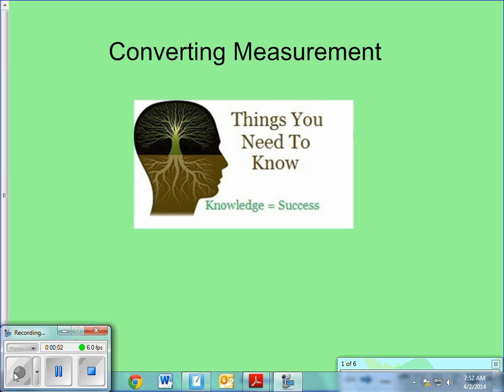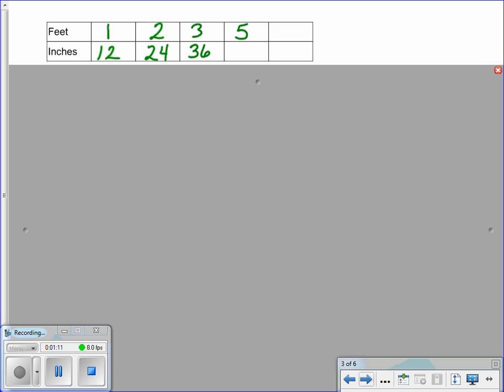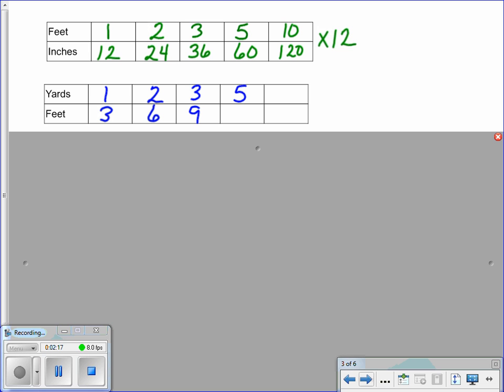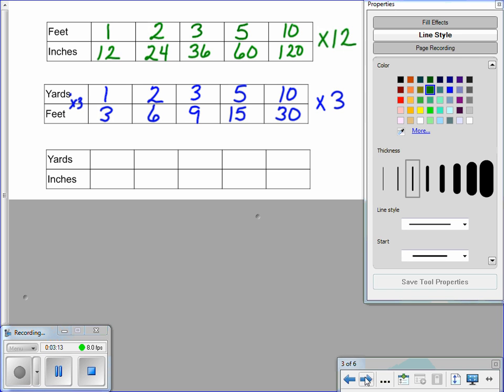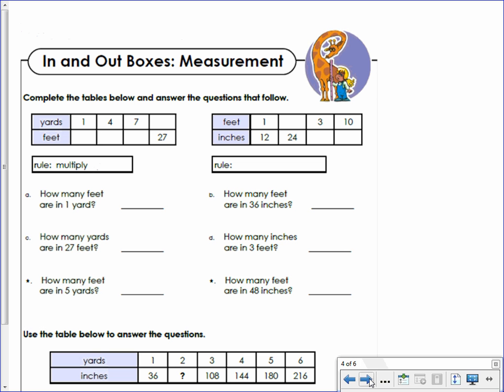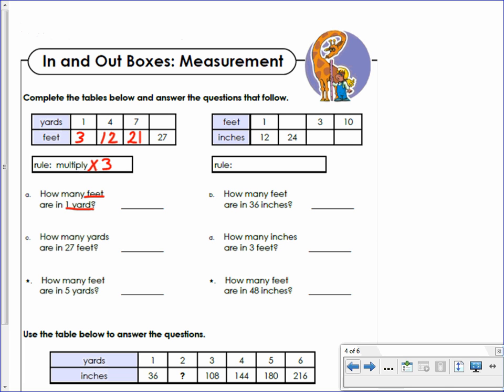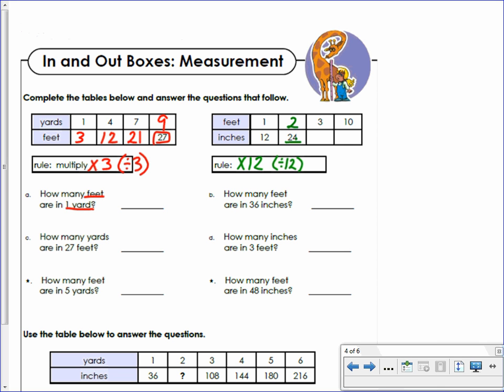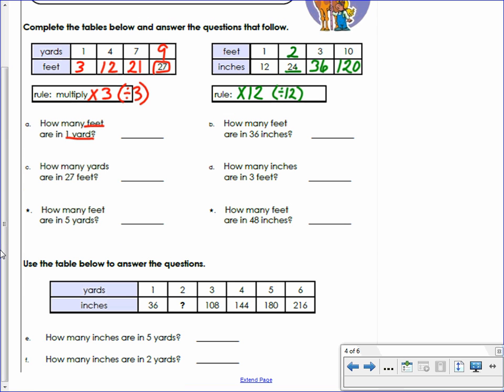Customary Measurement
Introduction to conversions using customary units of length.